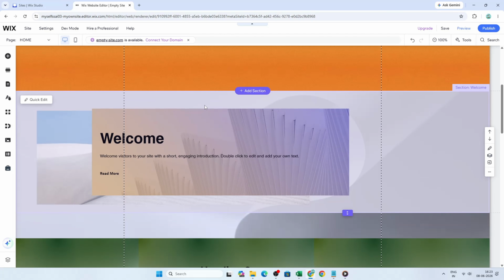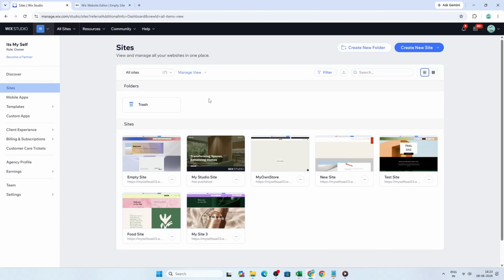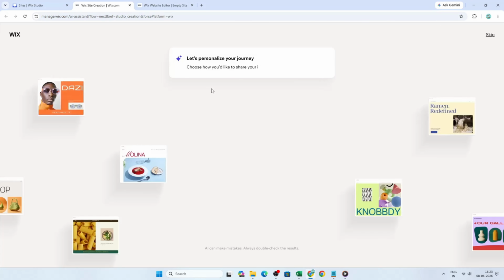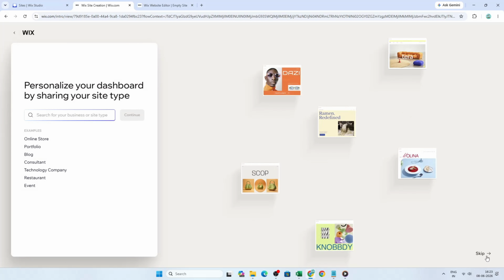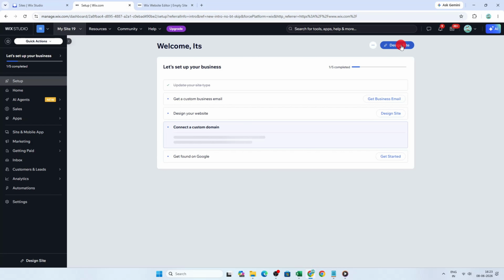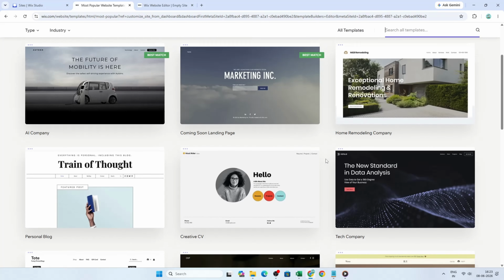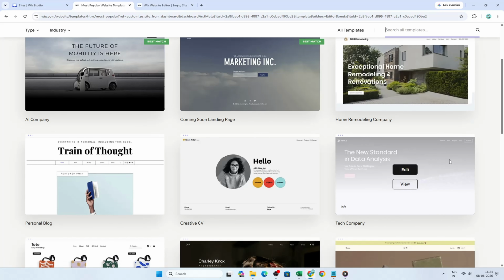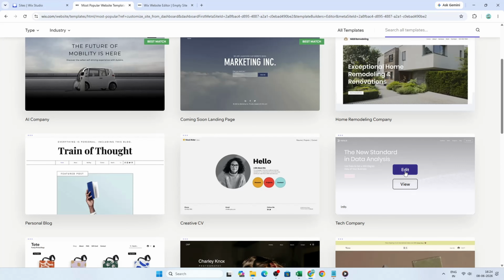How To Change Template On Wix (Updated)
Learn how to change template on Wix with this updated tutorial. If you are wondering if you can switch your Wix website design without losing content, this guide covers the latest methods and workarounds.